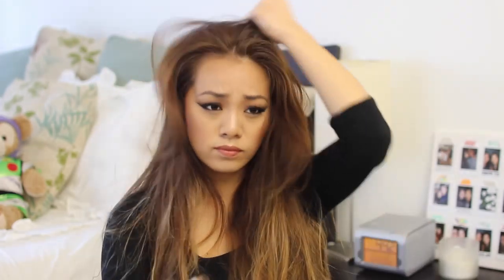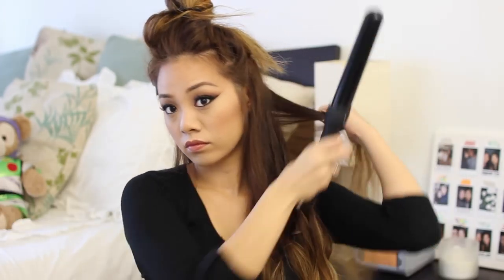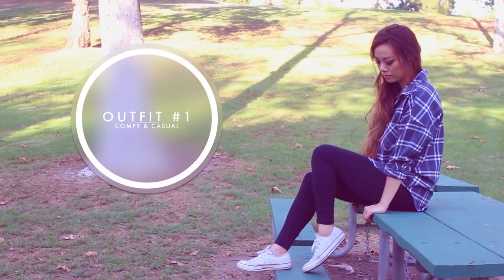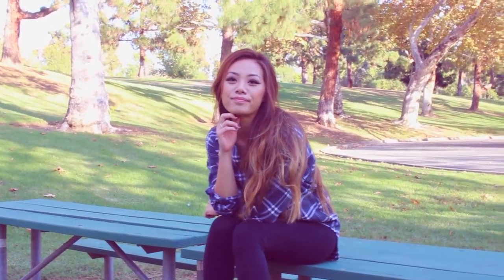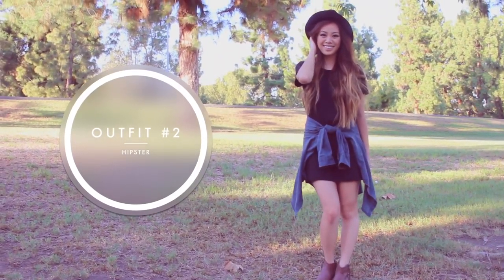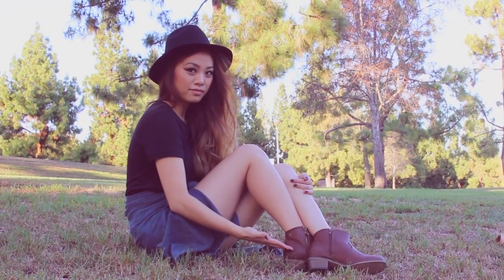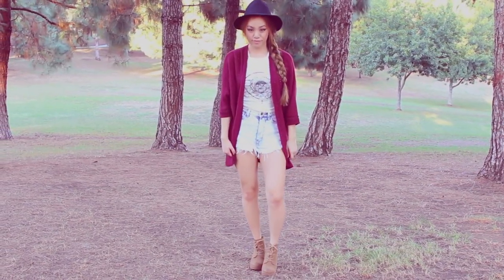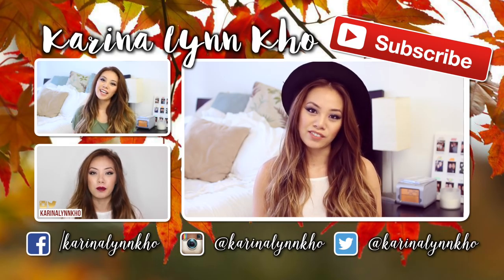Fall Hair & Outfits Collab! (@vjnisperos) ♡ Karina Lynn Kho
→ personal insta- @vjnisperos
→ beauty insta- @vjn_beauty

In this video, I'll be showing you how I do my "fall-inspired" waves and also show you 3 fall outfits for warmer climates!  Thank you Valerie for being the first person I'm collaborating with on my channel :) She will be showing you a fall makeup look and 3 fall outfits for cooler climates.  Love you guys and I will see y'all in my next video!

Use code 'p8ai6' to get a free ride up to $20!

→ HAIR
Not Your Mother's Clean Freak dry shampoo
NuMe 32mm wand
Herbal Essences Tousle Me Softly hairspray

→ OUTFIT #1
Blue flannel (Brandy Melville)
Black leggings (Cotton On)
White Low-top Converse

→ OUTFIT #2
Black t-shirt dress (Pac Sun)
Blue/Green flannel (Brandy Melville)
Brown booties (Love D)
Black hat (Pac Sun)

→ OUTFIT #3
White halter/crop top (Pac Sun)
High-waisted denim shorts
Brown heeled booties (Cathy Jean)
Burgundy cardigan (Cotton On)

MUSIC
Sorry by Justin Bieber